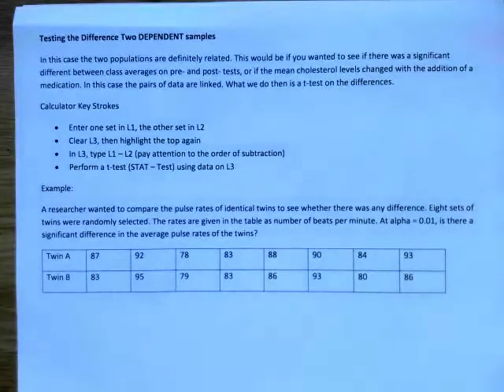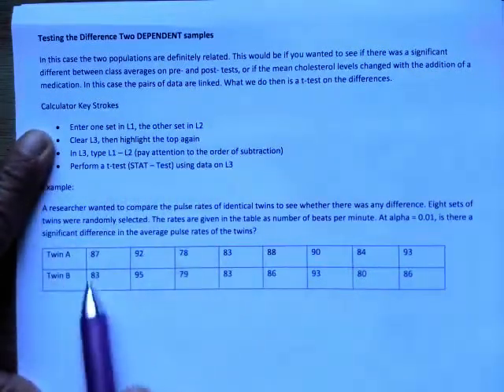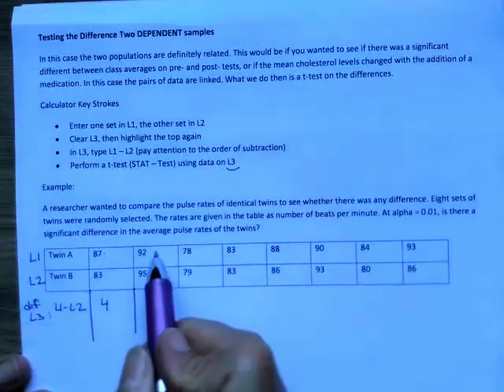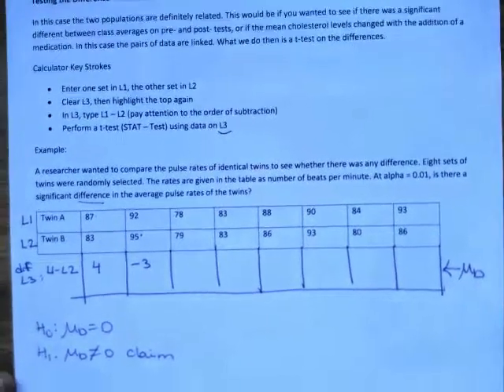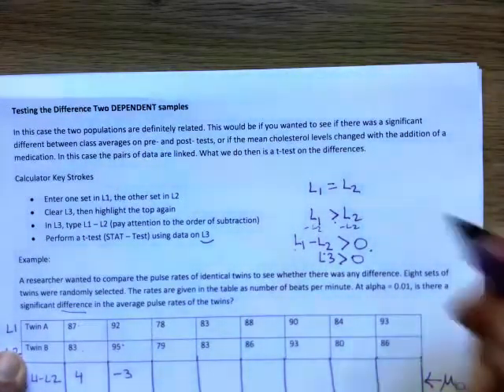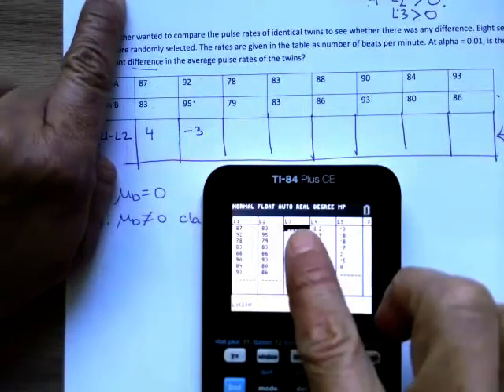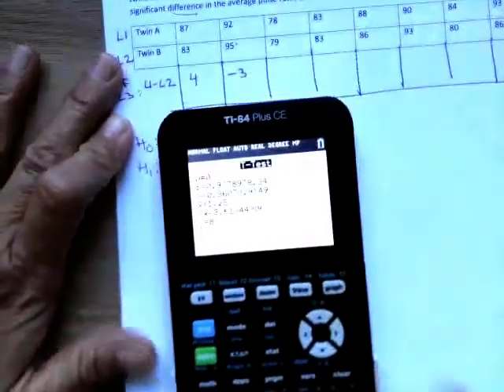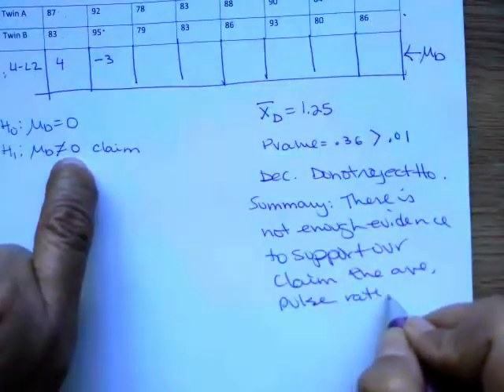Hypothesis Test Dependent Sample Means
In this video I show you how to use a TI 84 calculator to perform a Hypothesis t-test on the mean difference between 2 dependent samples.